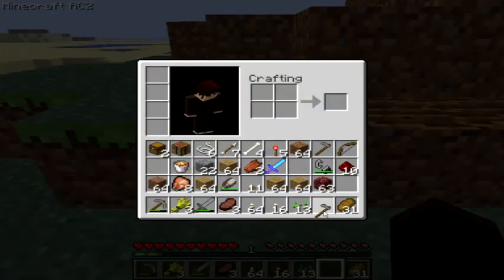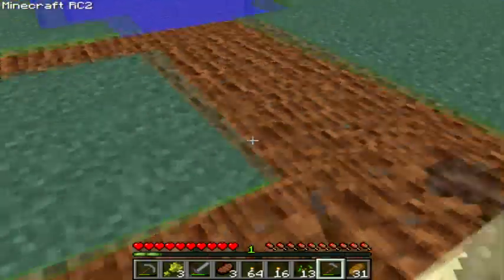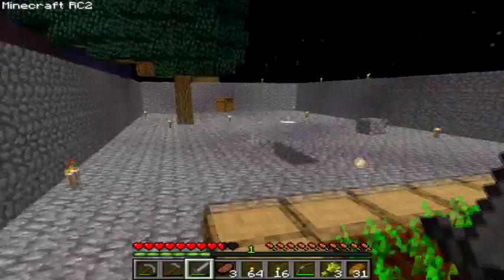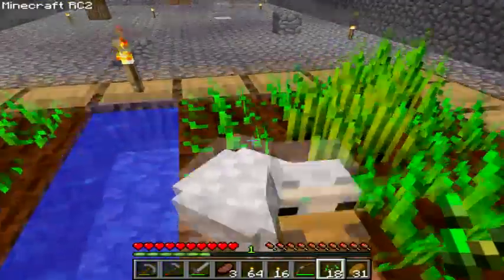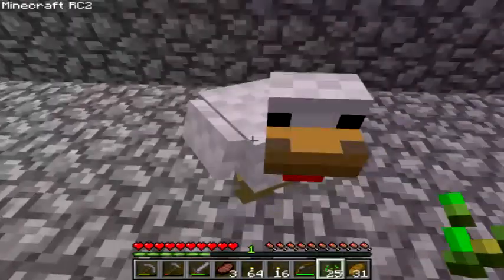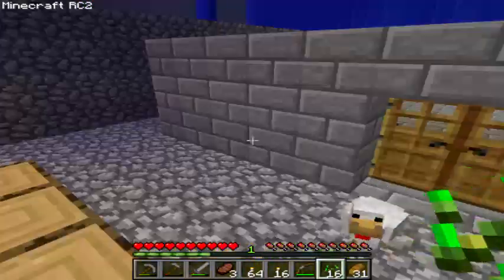Redgamer plays Minecraft Mcnostalgia episode 147, Busy Episode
I had to tow away a lot of grass this episode!